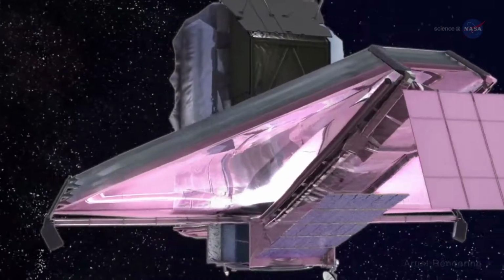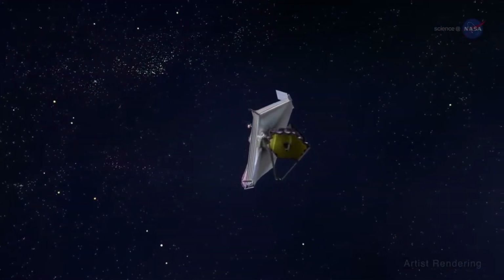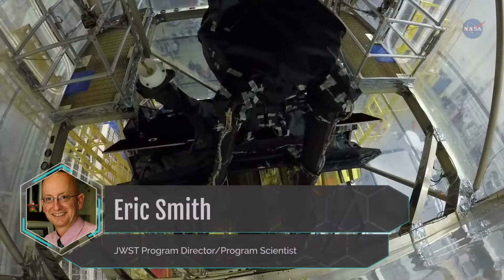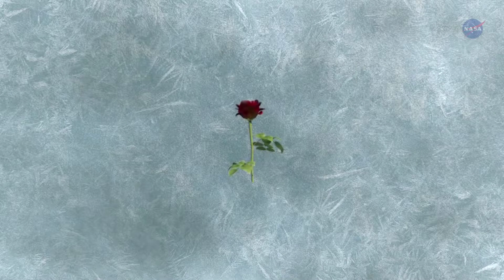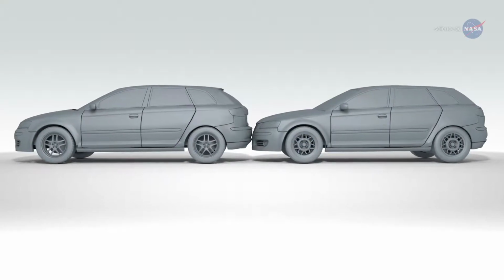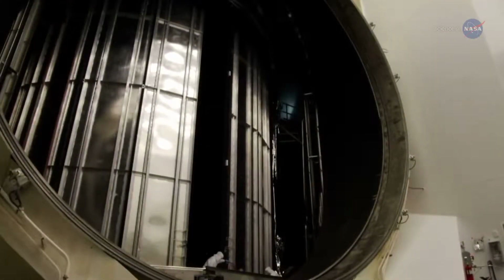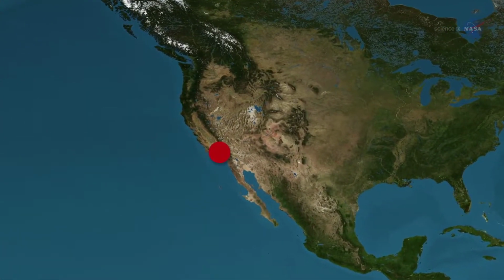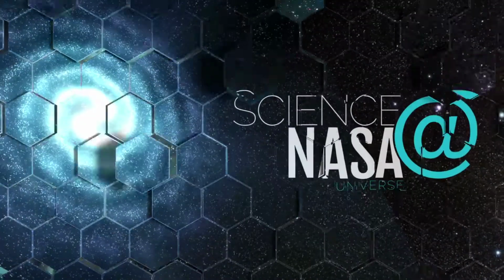Readying the Webb Telescope for Launch | Science at NASA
Stringent testing is underway to prove the James Webb Space Telescope can handle an Earth-shaking take-off and still capture the universe’s first light while deeply ensconced in the hyper-cold of space.

Credits: NASA